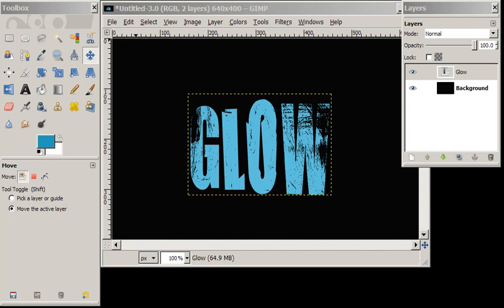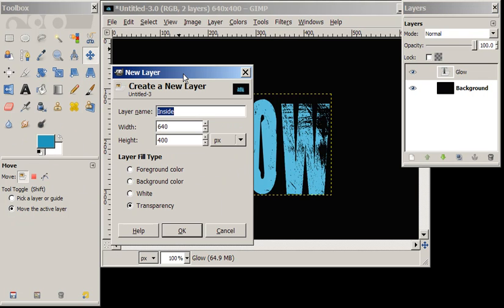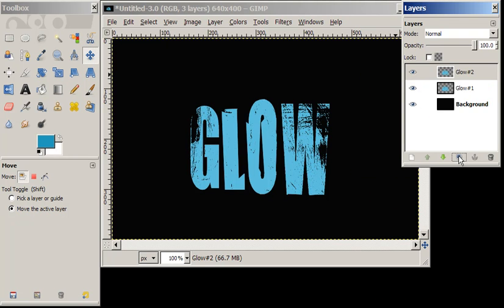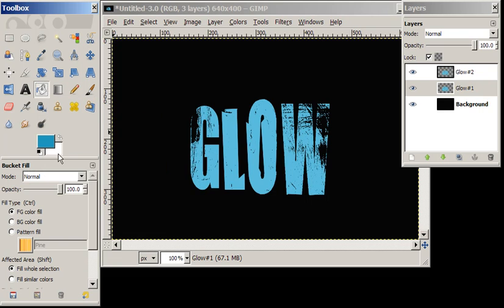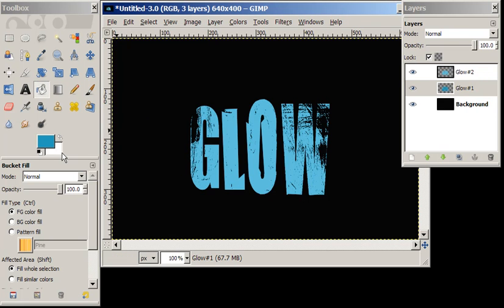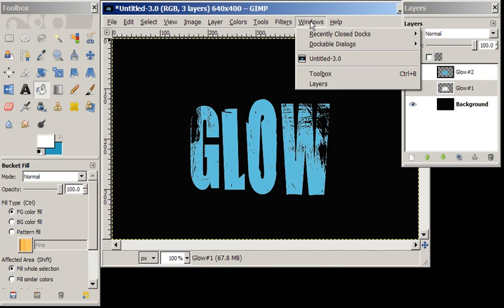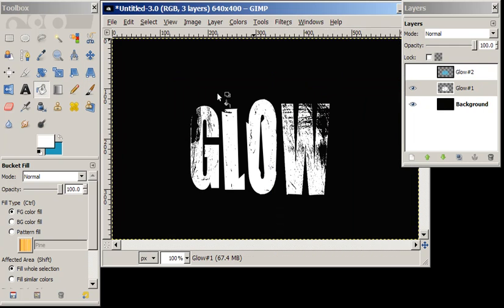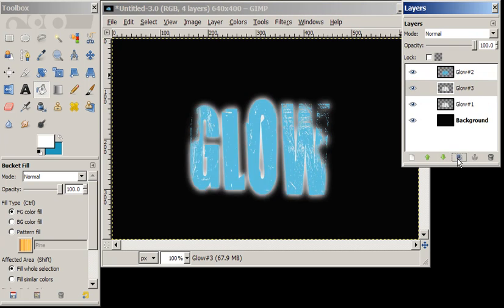Glow Word Art in Gimp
Create a simple glow effect on words in Gimp